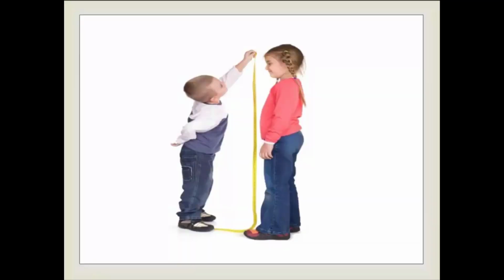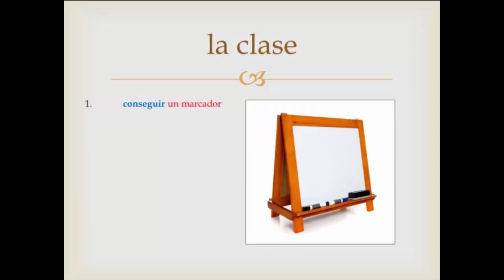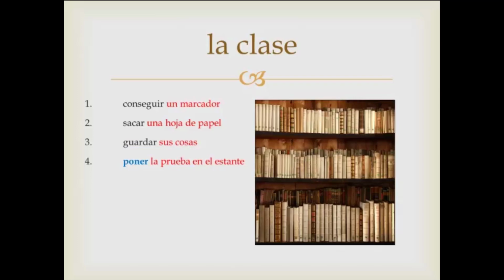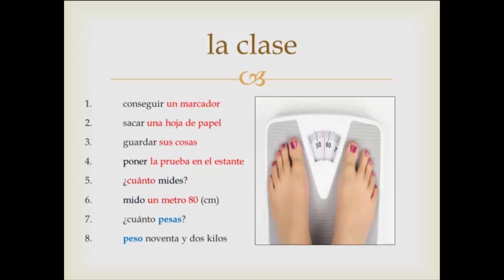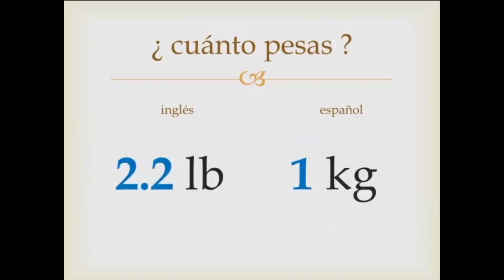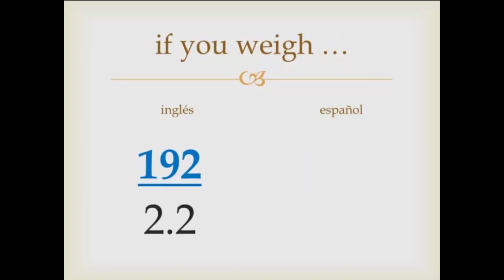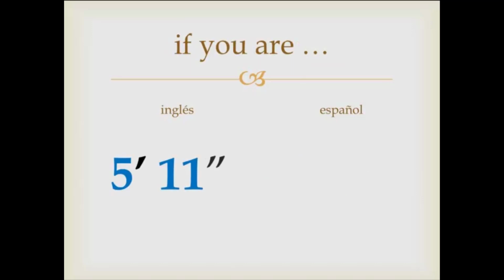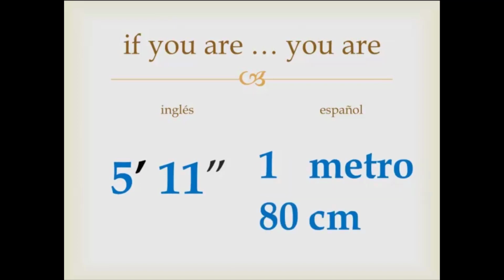Spanish Class - Vocabulary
Spanish Classroom - Vocabulary